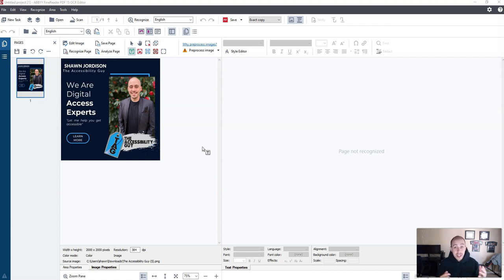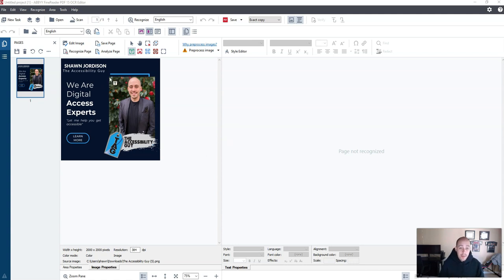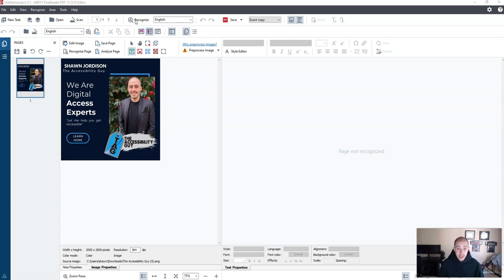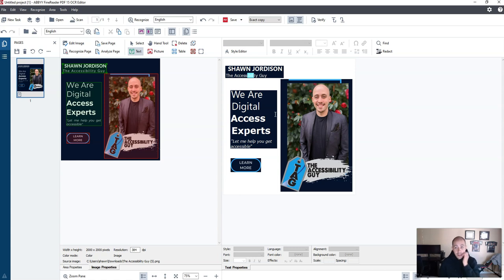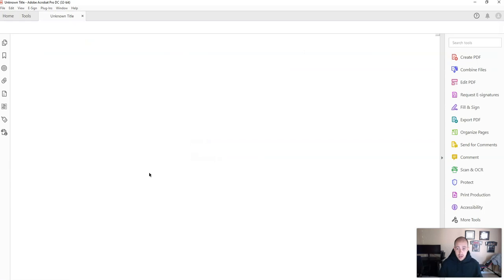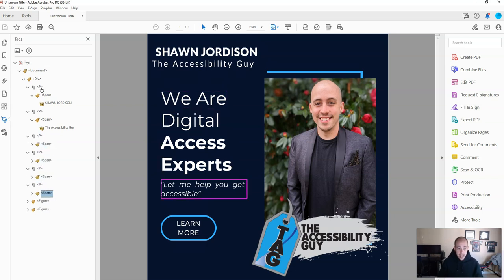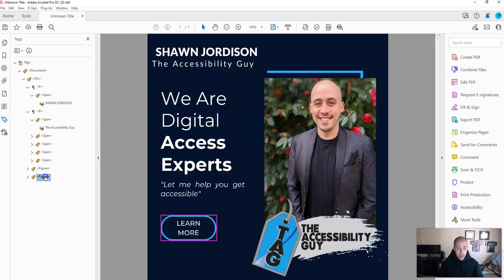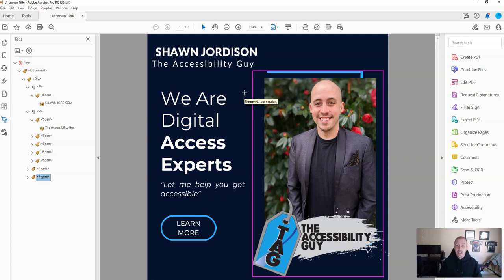Using Abbyy Finereader 15 to convert a PNG to a Tagged PDF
This video will walk users through how to convert a PNG file to a tagged pdf using Abbyy FineReader 15.